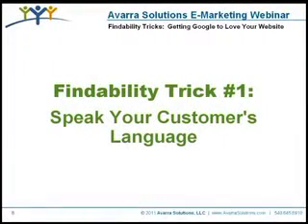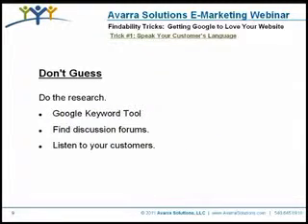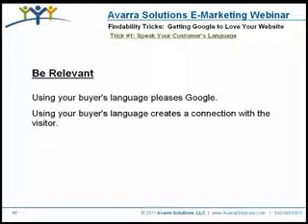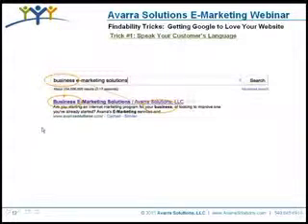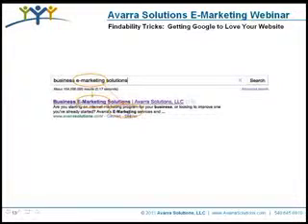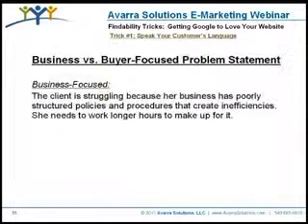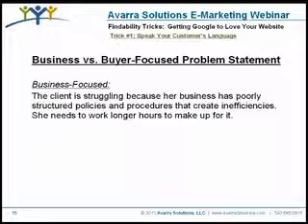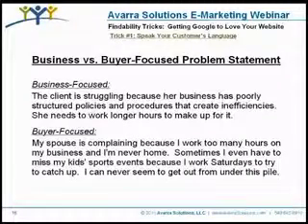Findability Trick #1: Speak Your Buyer's Language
In order to make your web site "findable" you need to make sure that the language used on your site is the same language your customers are using.  Here's a short video explaining how this works.